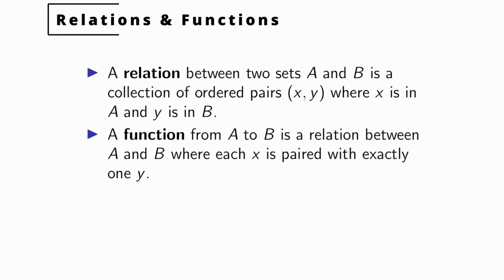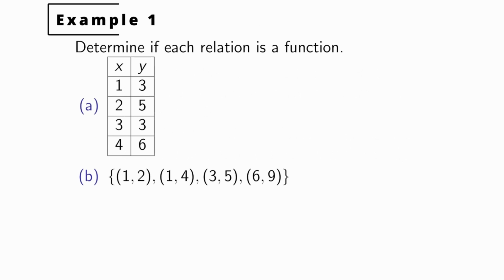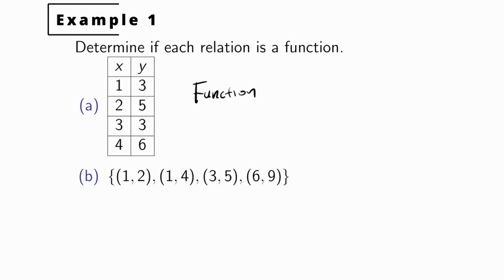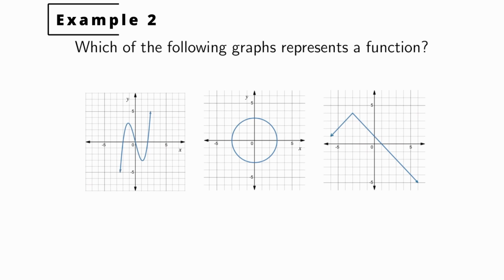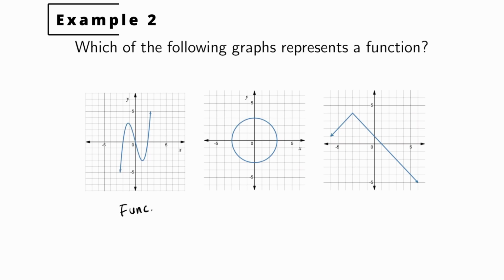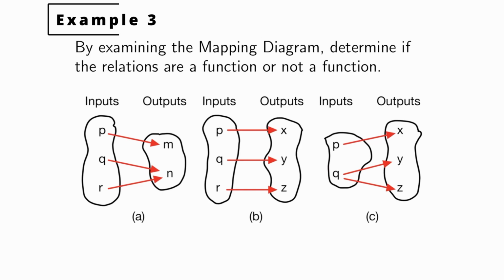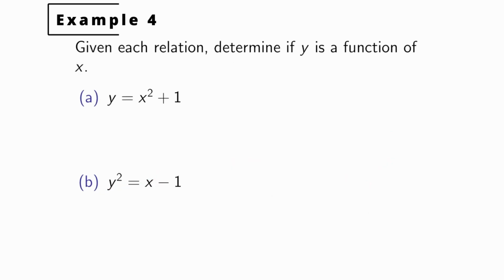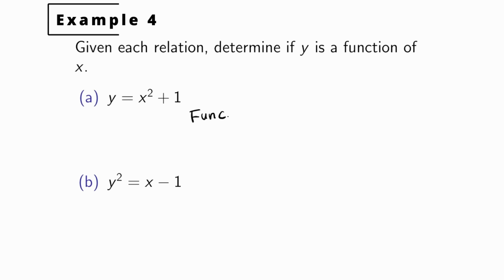Functions 2 - Determining if a Relation is a Function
In this video, we determine whether given relations are functions by examining a table, a list, graphs using vertical-line test,  mappings, or equations.
0:00 - Intro
0:09 - Determining If a Relation is a Function
1:11 - Example 1
2:09 - Example 2
3:56 - Example 3
5:04 - Example 4